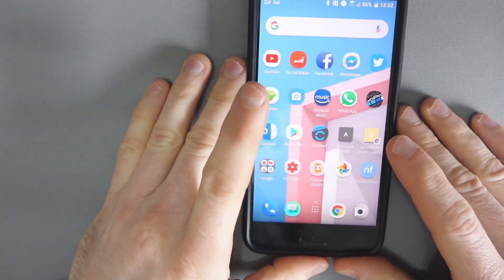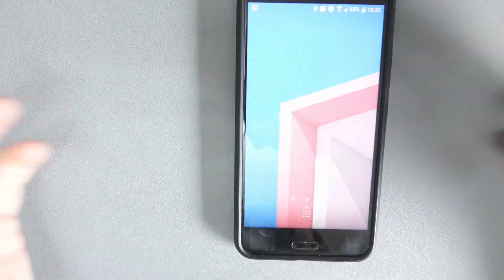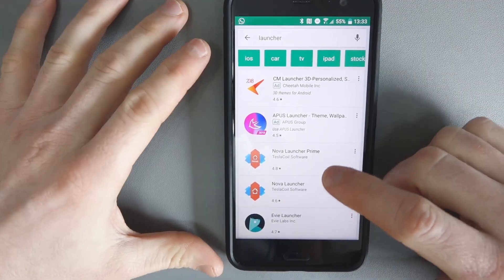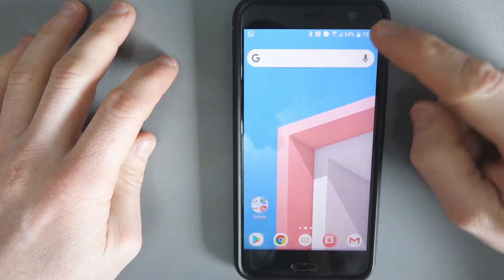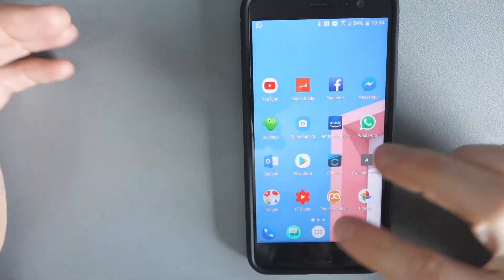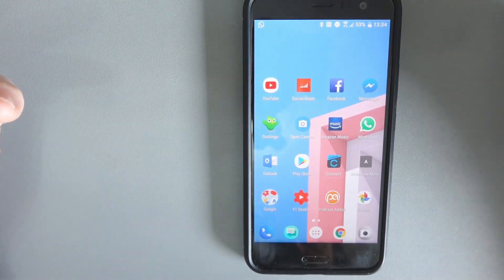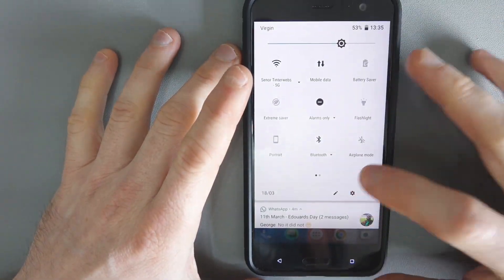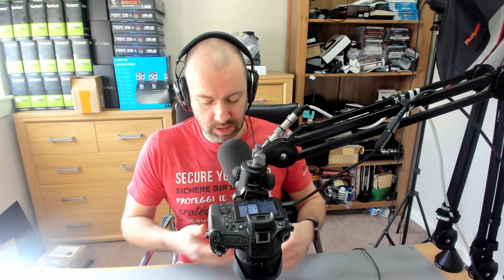What to Do if Your Android Phone's Default Launcher Crashes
My default launcher (HTC Sense) keeps crashing over and over, which makes using my phone difficult.

Thankfully, there is an easy fix.

Remember, if you can't access the Google Play Store on your phone, you can access it via a browser

You can then install a new launcher onto your phone from there and then change the launcher via the personalise option in the main  Android settings area.

Kevin